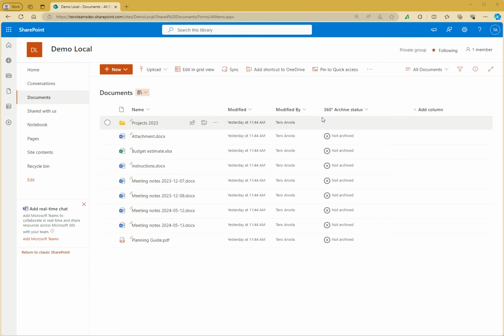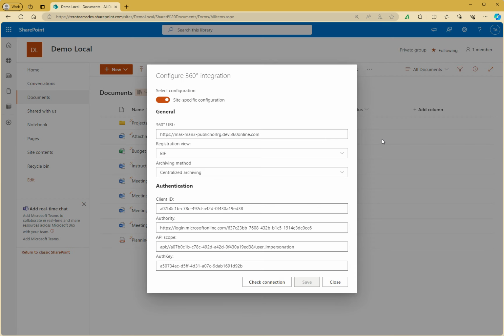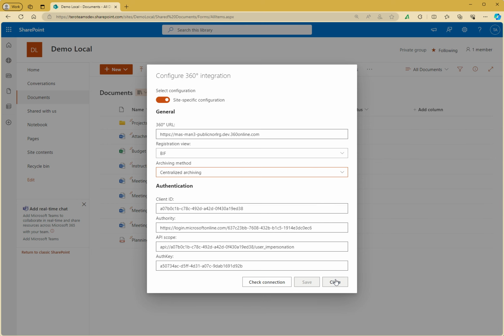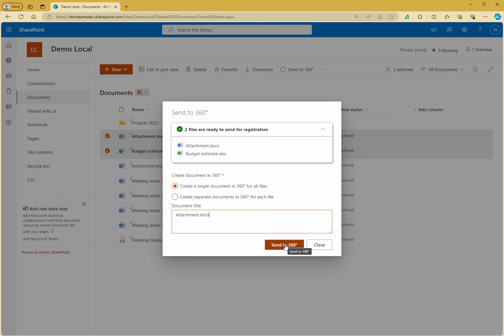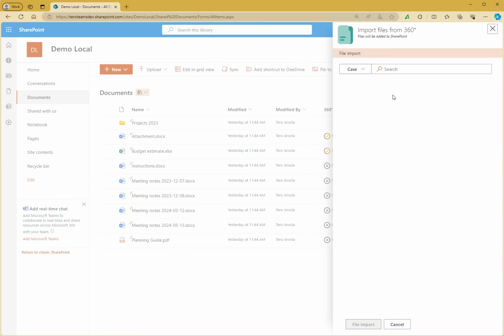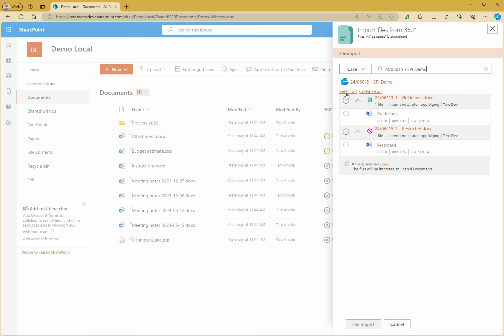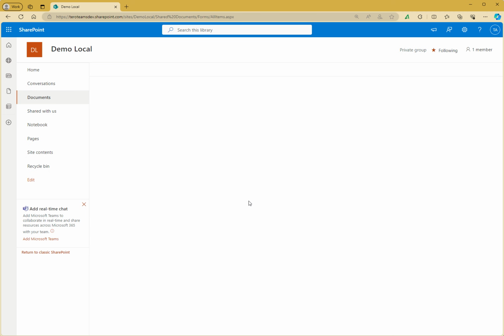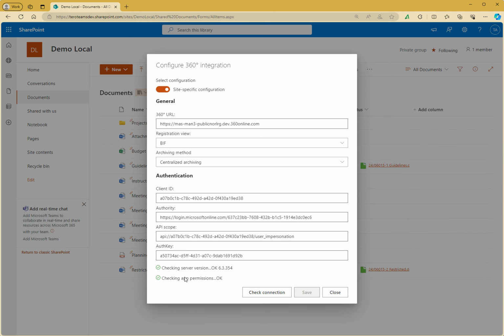360° Integration with SharePoint demo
You can now import files from Public 360° to SharePoint. Similar archiving experience as the 360° Teams integration. Explore the value potential in our case management solution;